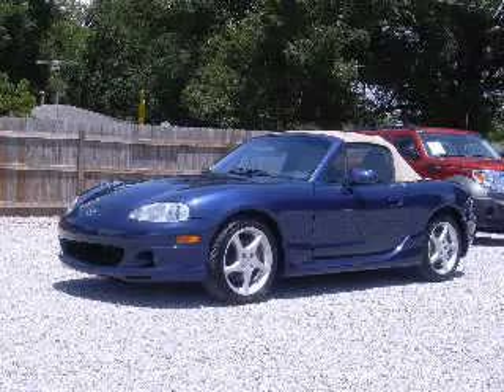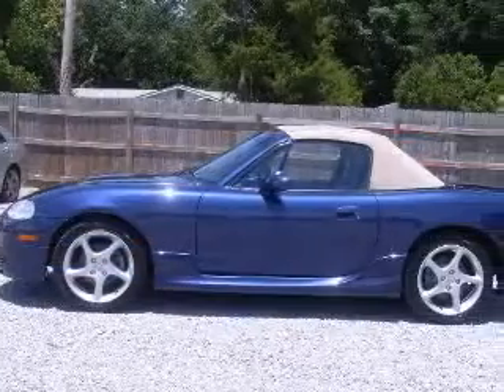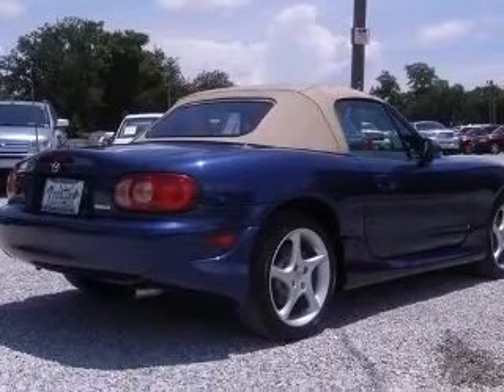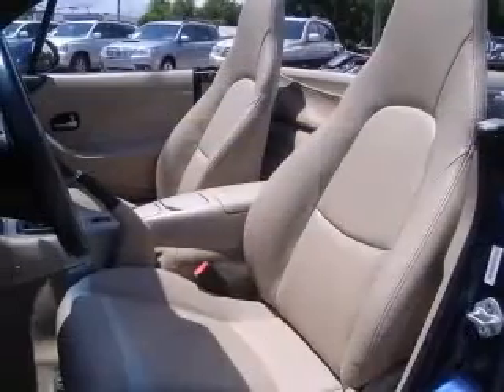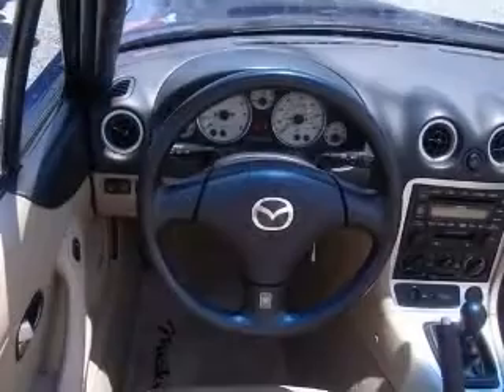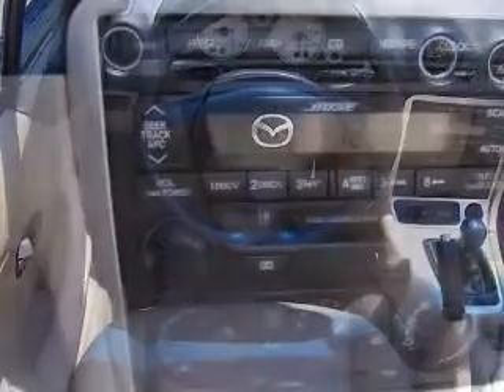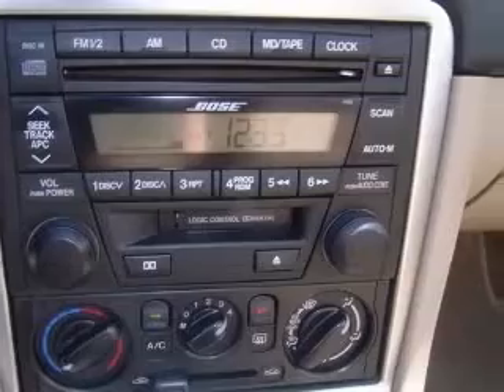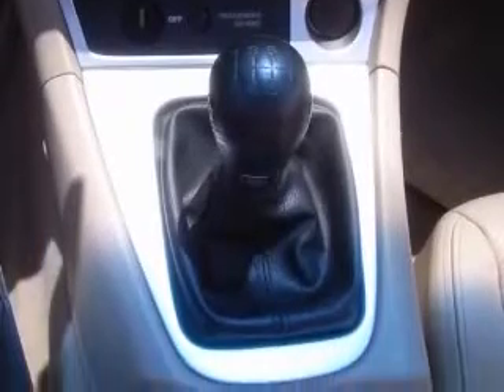2003 Mazda MX5 Miata Pensacola FL Frontier Motors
Frontier Motors
230 Beverly Parkway

2003 Mazda MX-5 Miata
Engine: L4, 1.8L, DOHC 16V
Trans: Manual 6-Speed
Color: Midnight Blue Mica
Mileage: 60,238